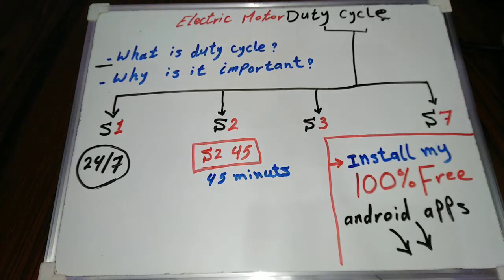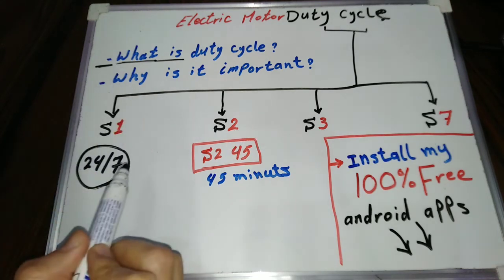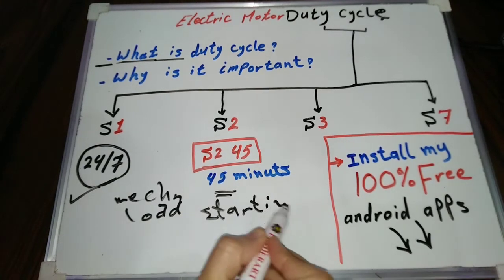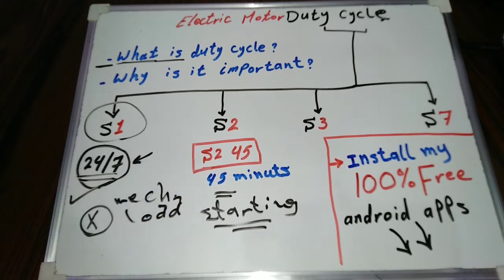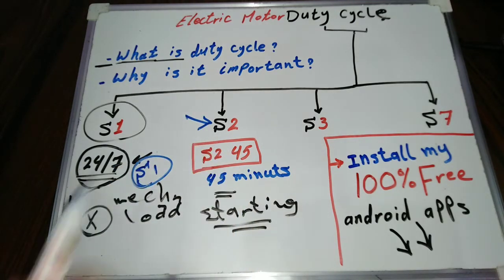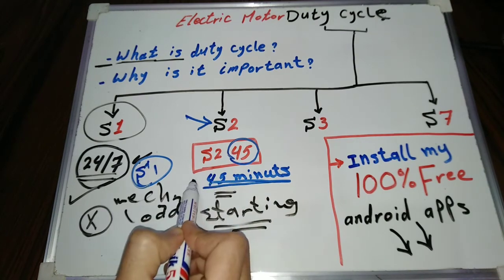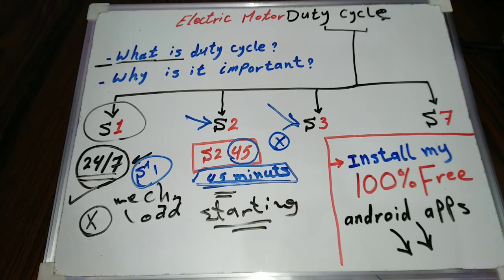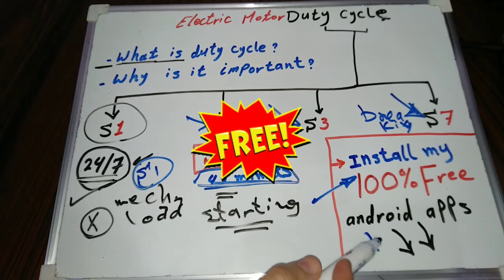Duty Cycle of Motor Explained!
Duty Cycle of Motor Explained!, what is duty cycle? why is it important?

"Electric motor duty cycle refers to the proportion of time an electric motor operates compared to the total time of a working cycle. It's often expressed as a percentage. For example, a 50% duty cycle means the motor operates half the time and is off the other half.
Duty cycles help assess a motor's capability for intermittent or continuous operation in various applications."